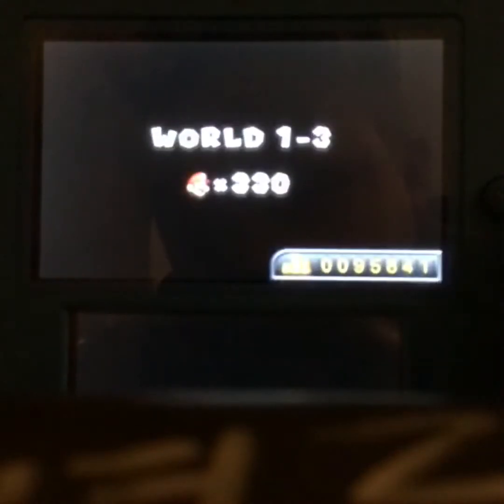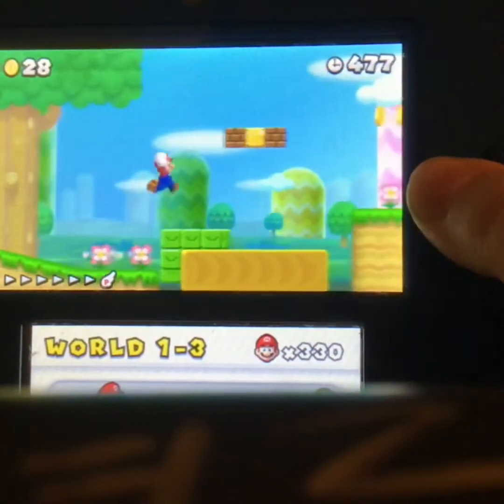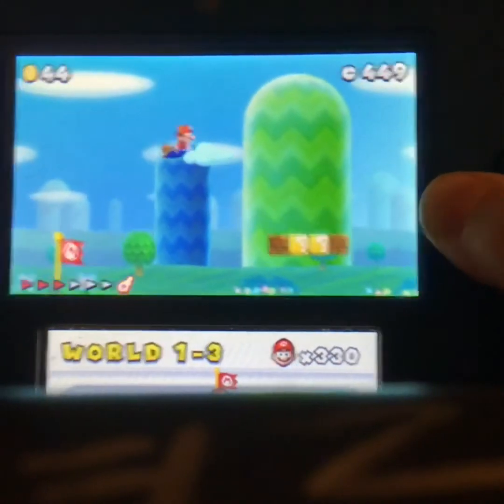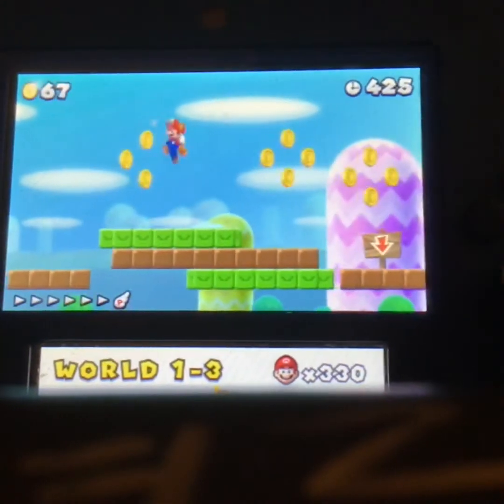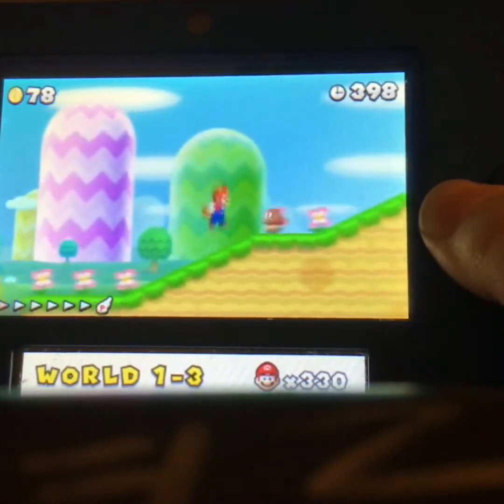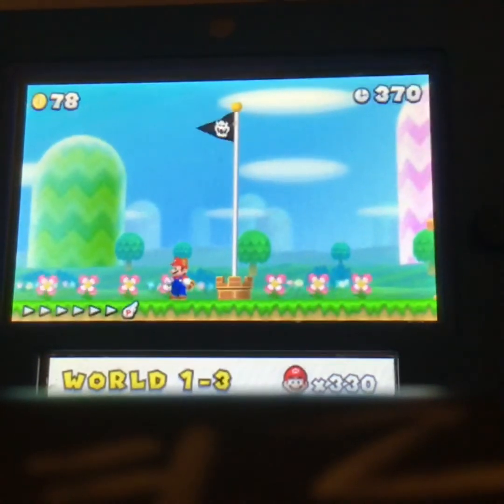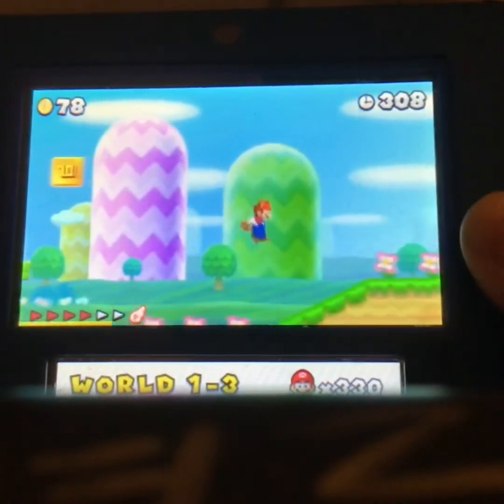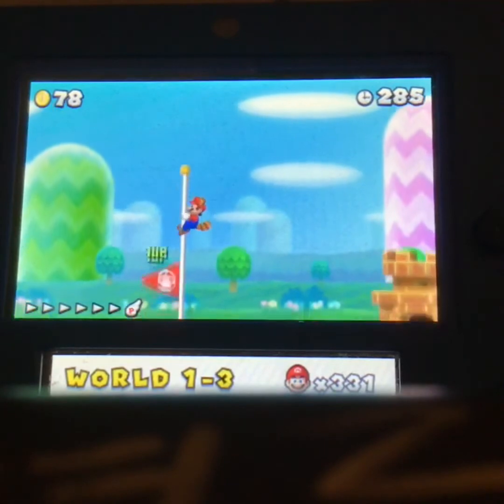How To Get 1-Ups in New Super Mario Bros. 2